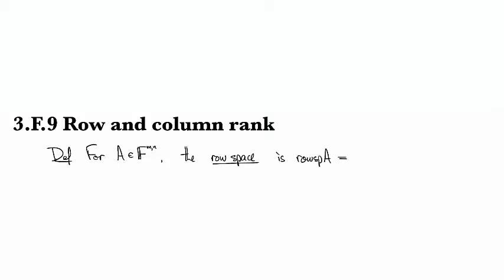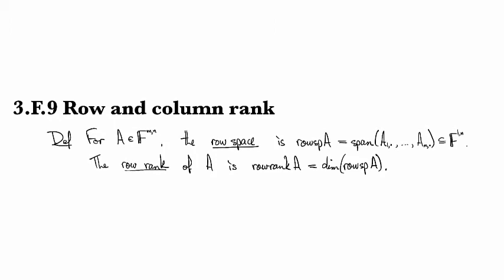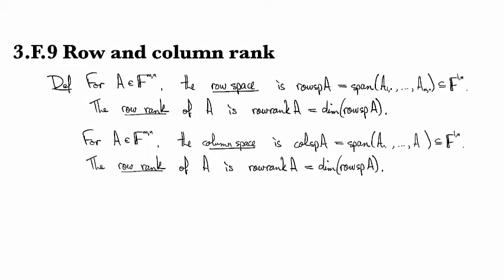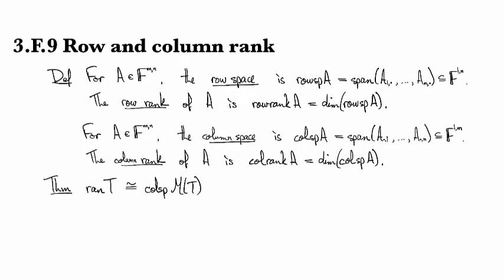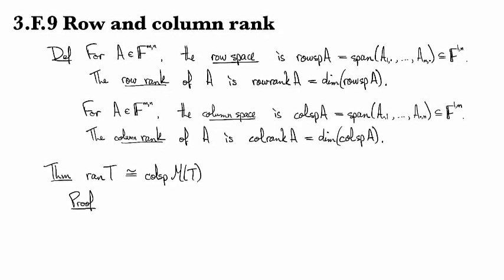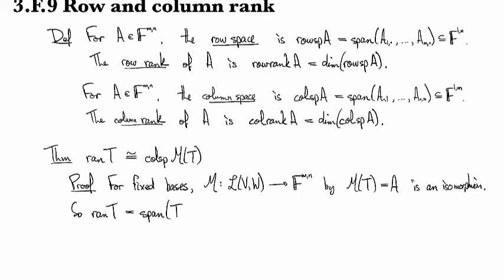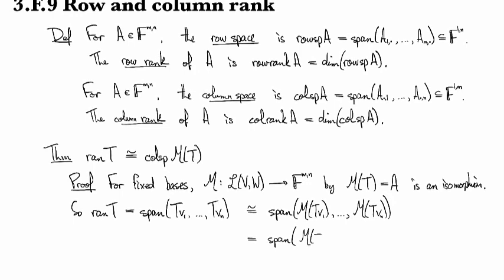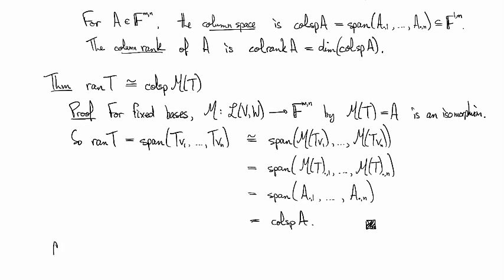3.F.9 Row and column rank